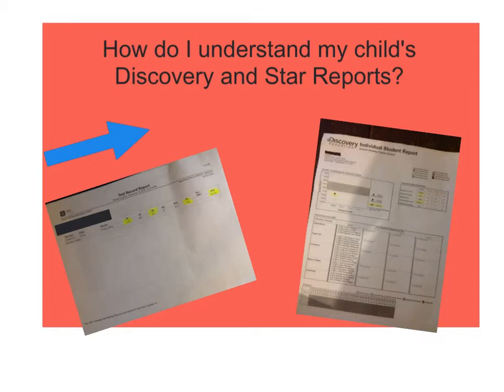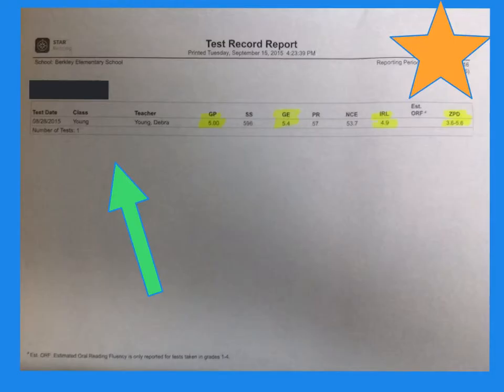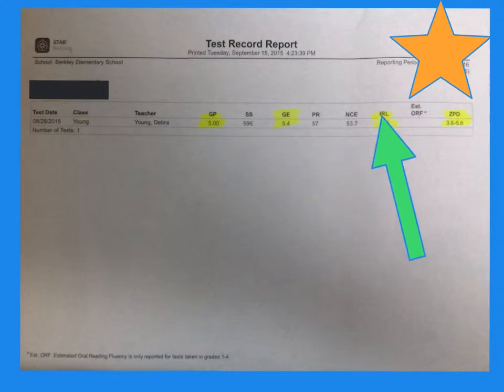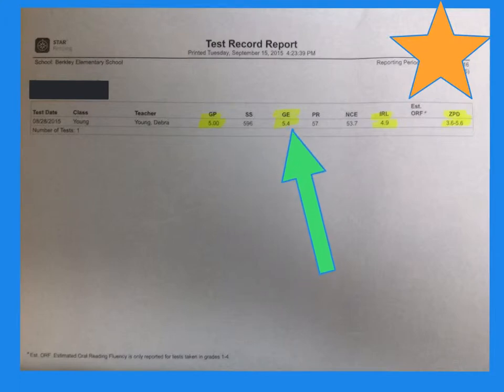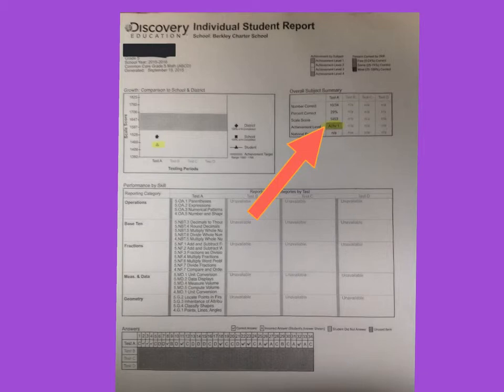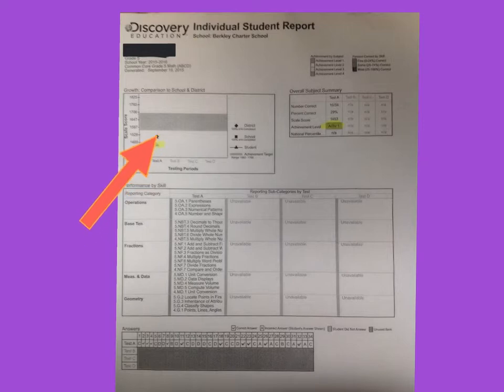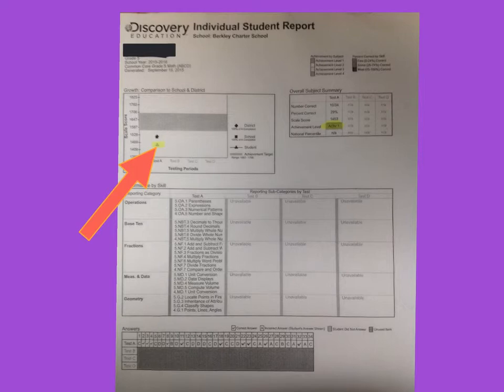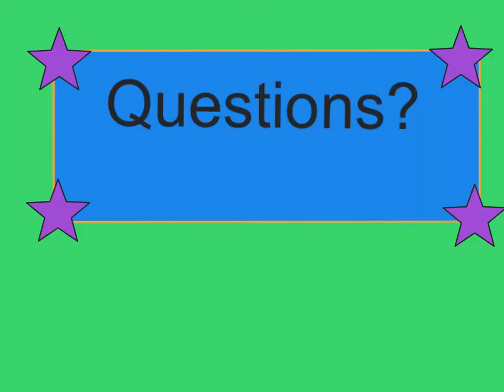understanding reports for berkley